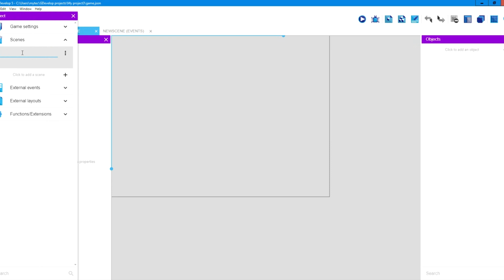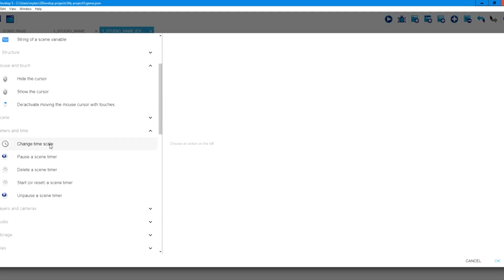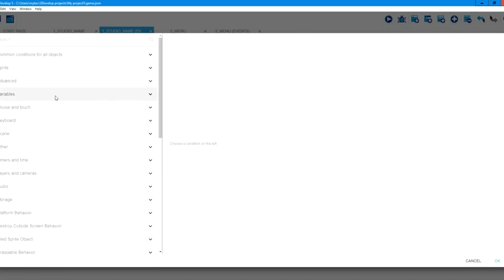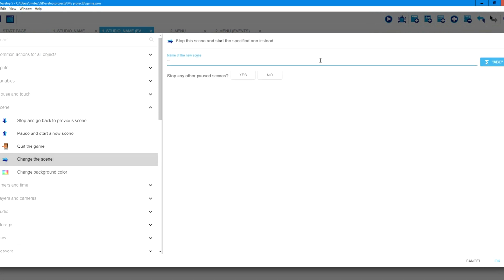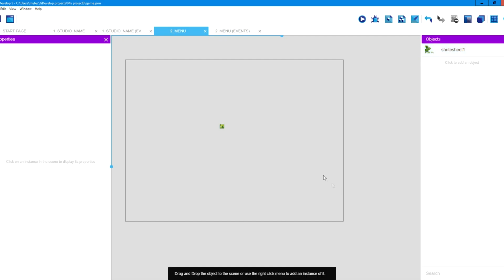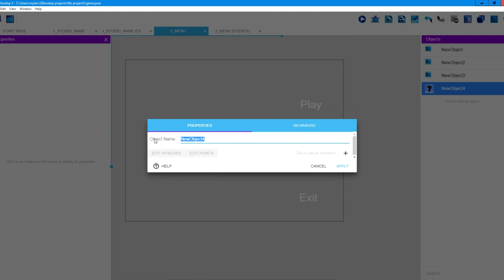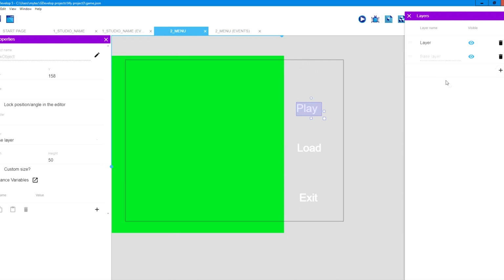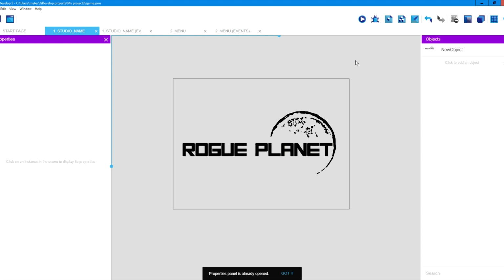Gdevelop 5 Ninja part 1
Gdevelop 5 full tutorial on how to make a  mini platformer game.